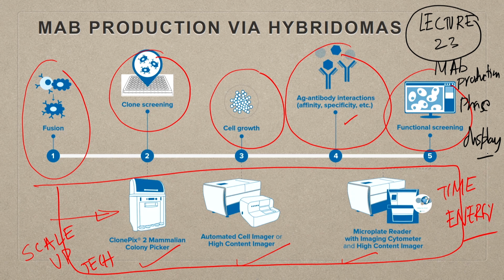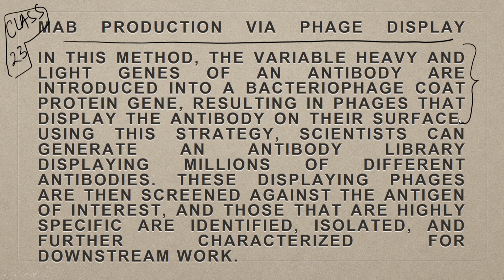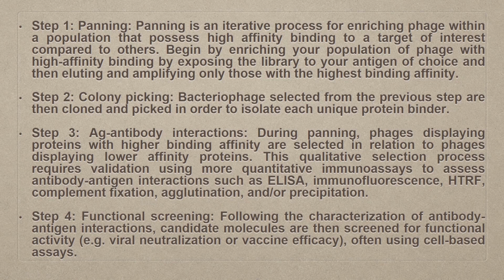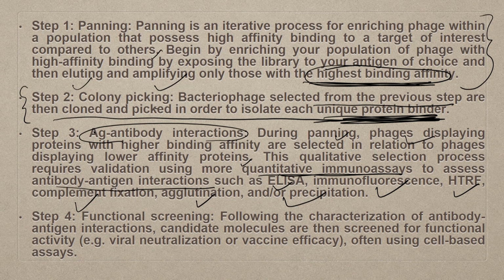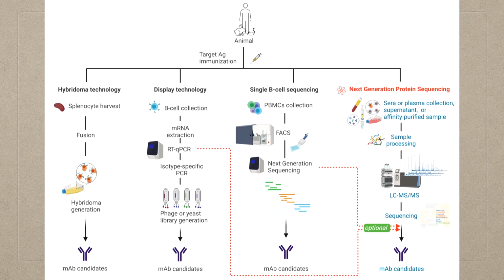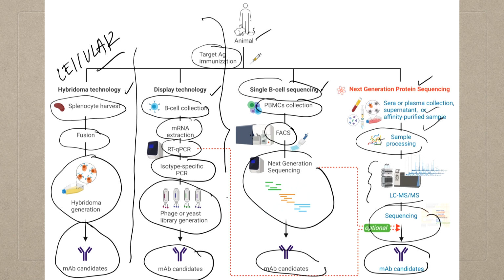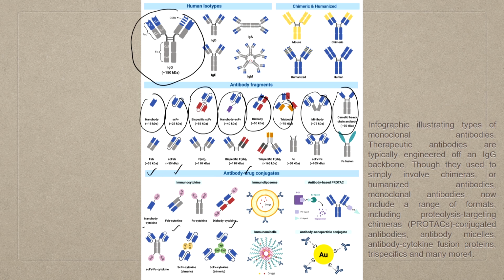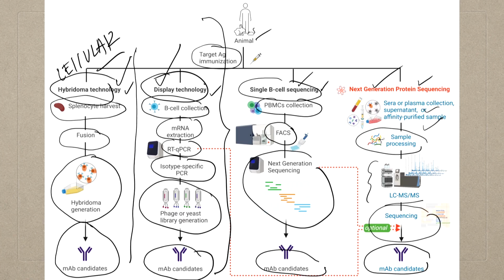Lecture 23 : MAB Production Via Hybridomas